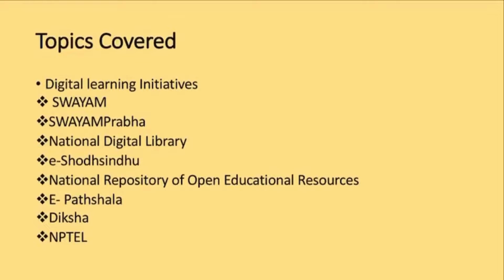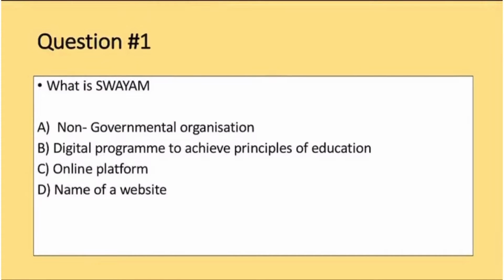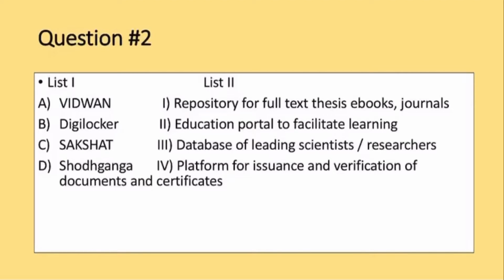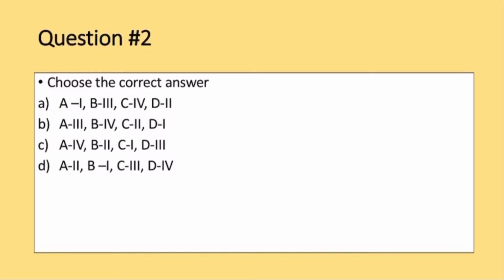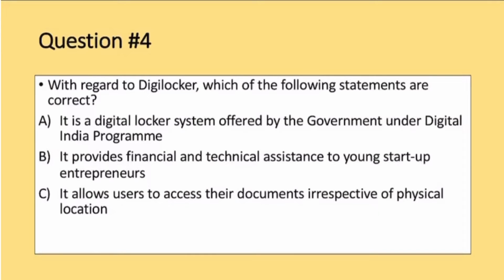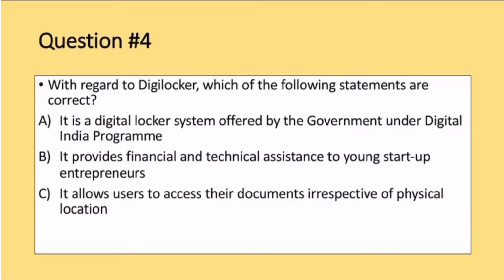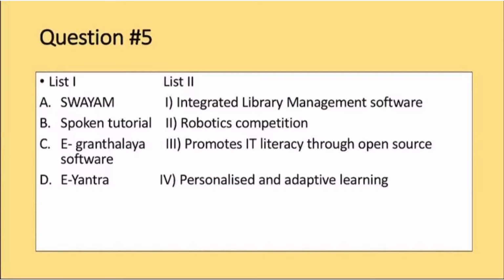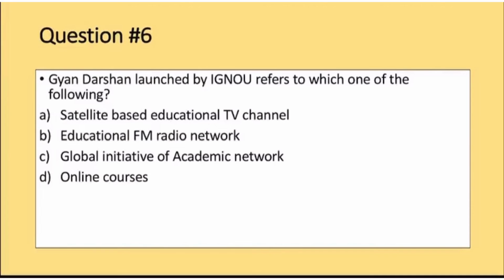Teaching aptitude for ugc net|ugc net paper1 preparation |nta net exam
0:00 Introduction
0:13 Digital initiatives
3:24 Question 1
3:47  Question 2
4:36  Question 3
5:16   Question 4
6:13   Question 5

Day 4/30
30 day Revision series for UGC NET JRF 2022 is exclusively for covering syllabus of Paper 1  through Mcq on ugc net paper 1.

Topics covered
Digital Learning Initiatives by Govt of India

Watch Our Revision videos and clear NTA NET with Druv Online Academy
Participate in daily quiz on our Facebook  and Instagram Pages